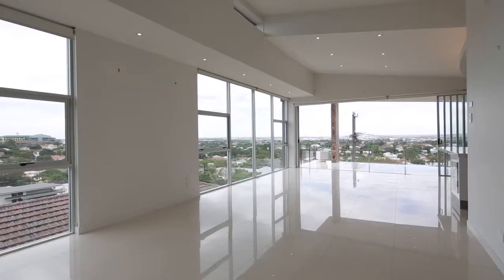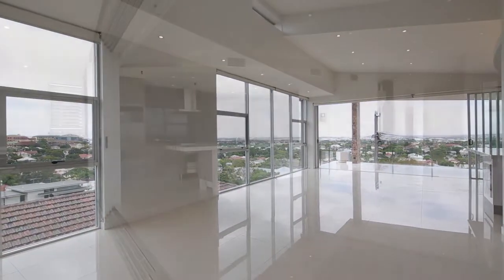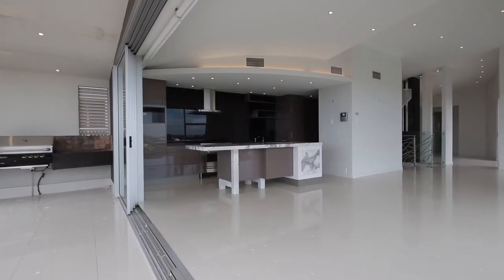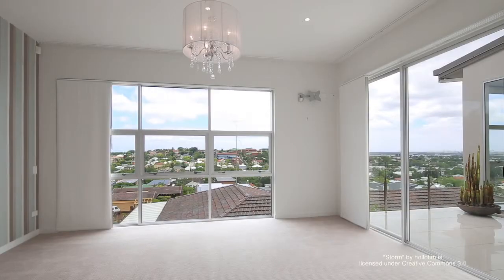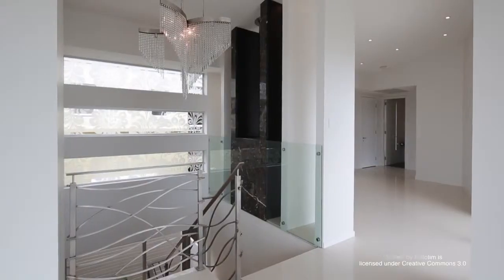28A Sykes Street, Ascot Queensland By Ben White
Property Video shoot of 28A Sykes Street, Ascot Queensland by PlatinumHD for Place New Farm